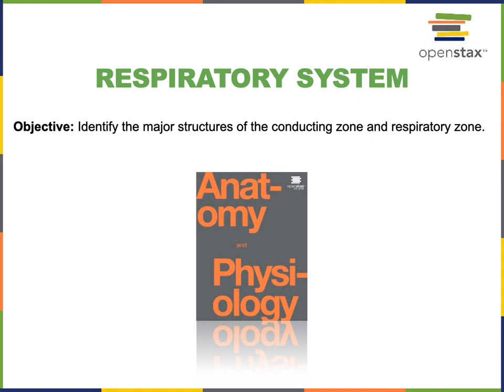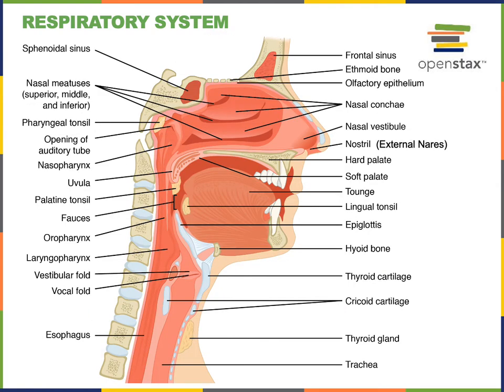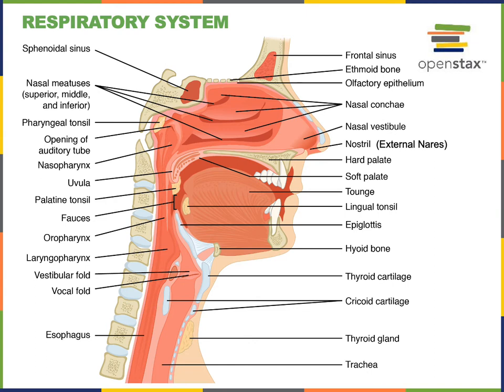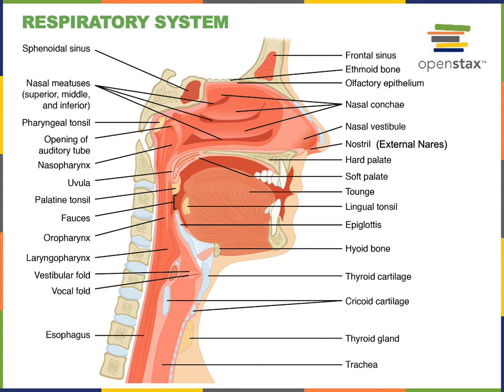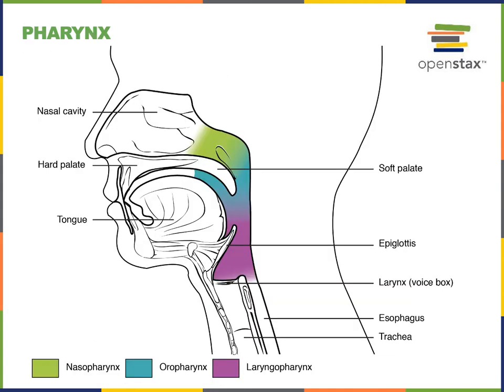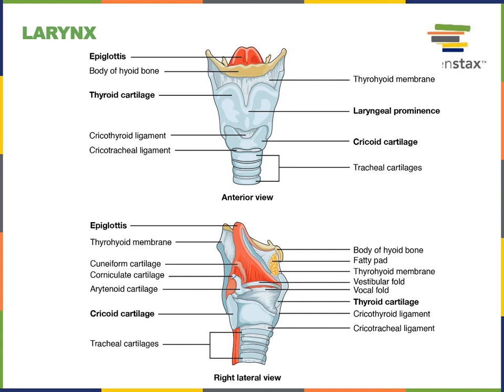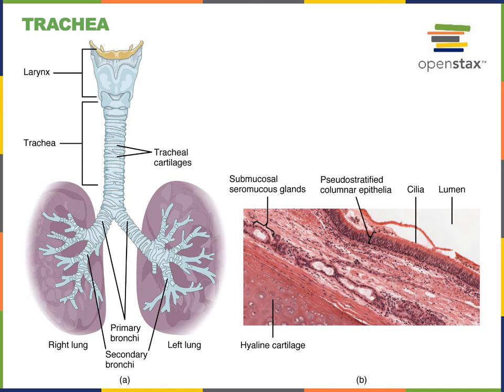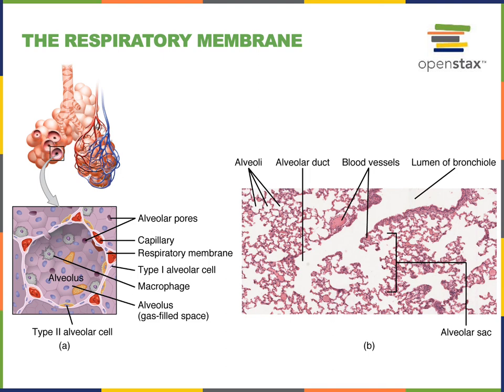Respiratory System Part 2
Objective: Identify the major structures of the conducting zone and respiratory zone.